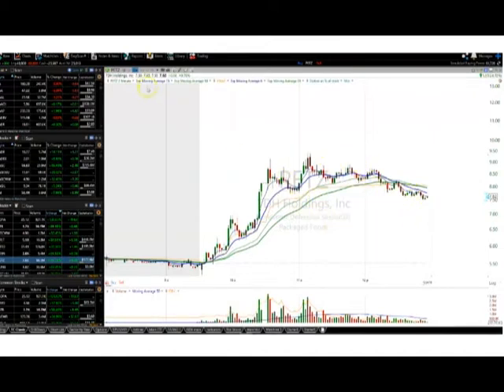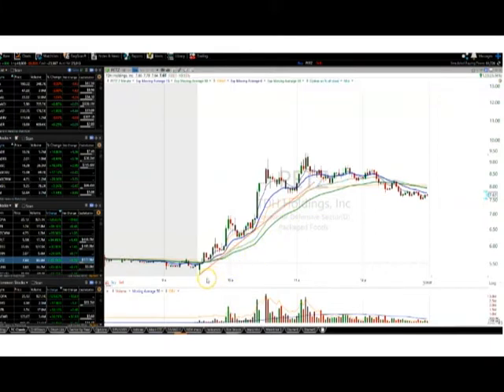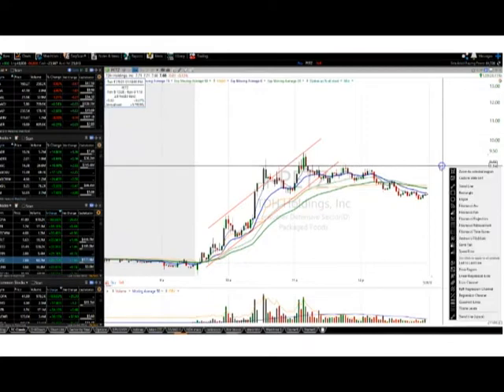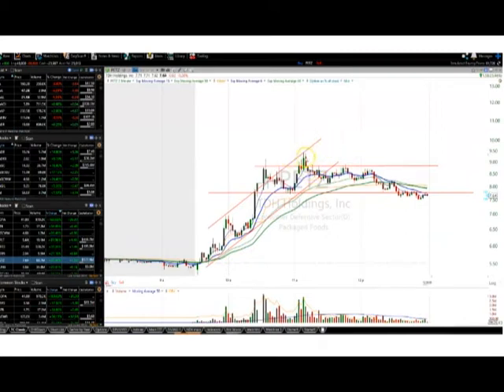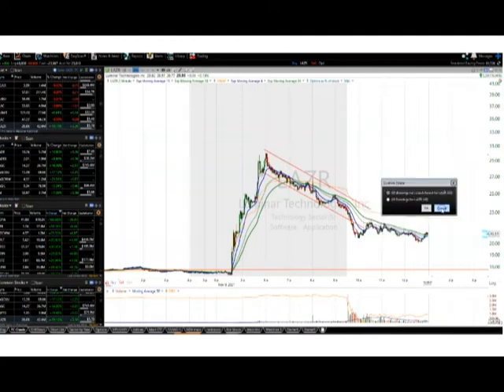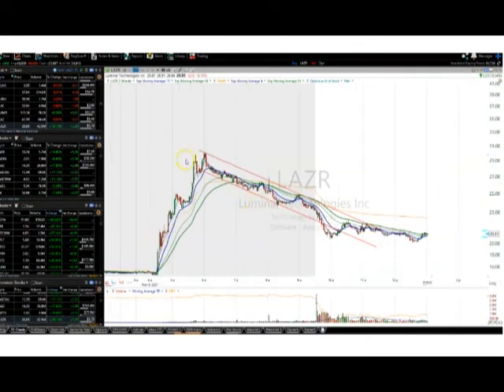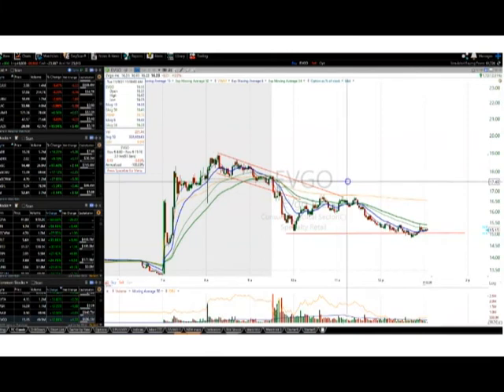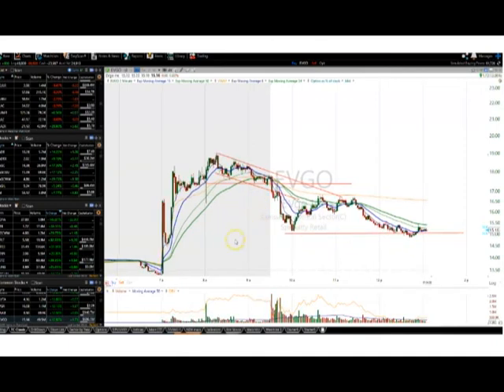How to Draw Trend Lines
Are you having trouble understanding the different types of trend lines? Turbo Trading's Head Trader Robert Knight, MBA, explains how to recognize and draw trend lines on a chart. He goes on to give a detailed technical analysis of what each type of trend line represents.